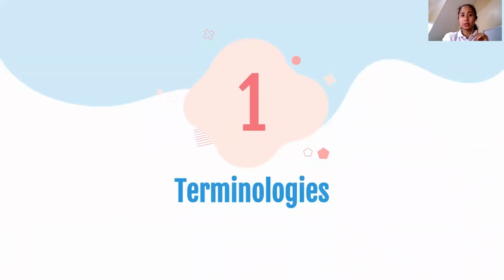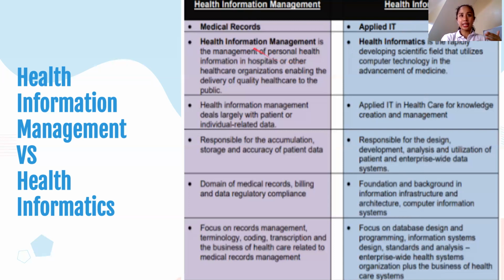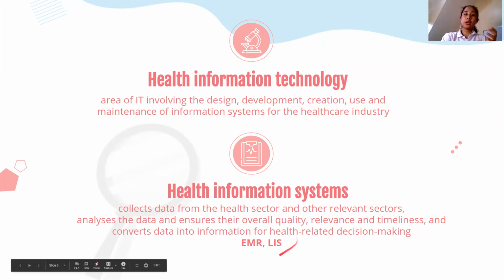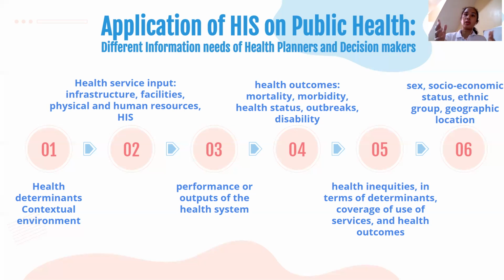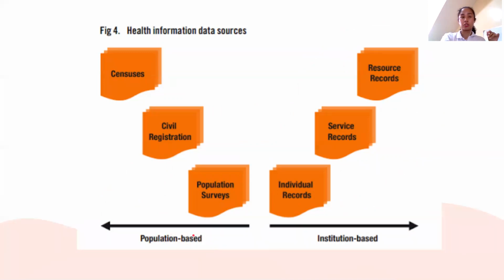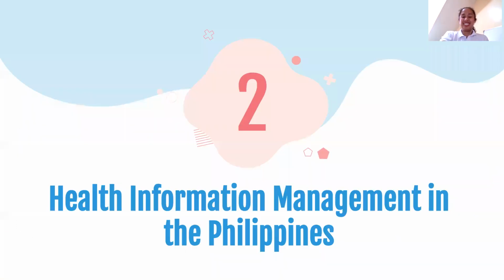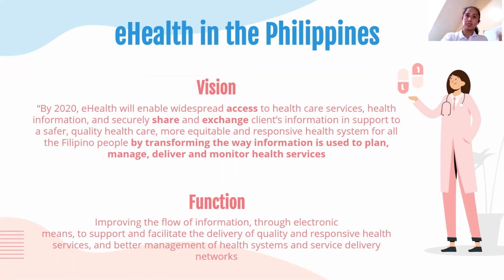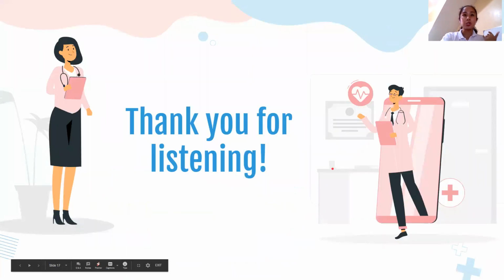4 Overview of Health Informatics - Health Information System for Medical Technologists (FILIPINO)